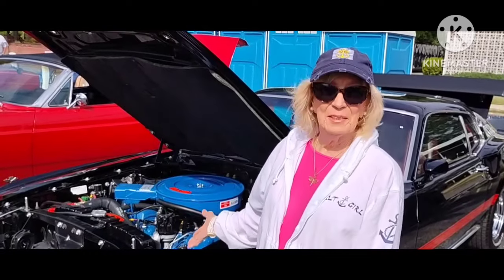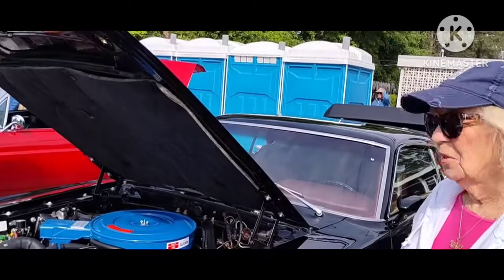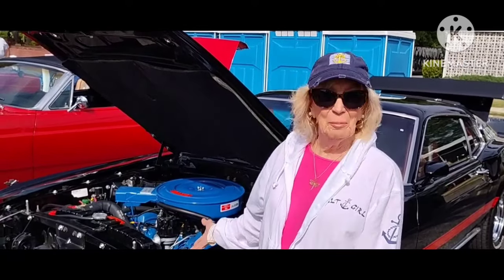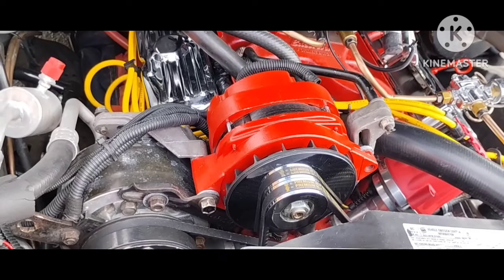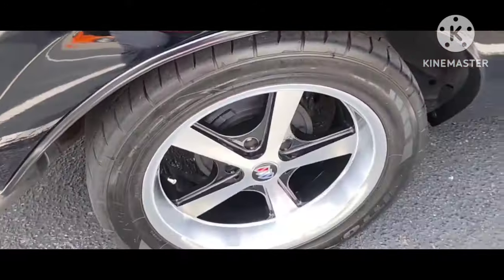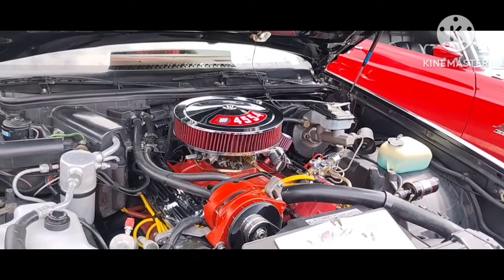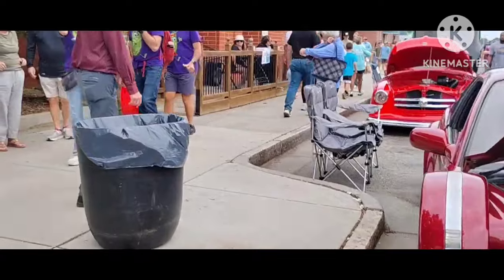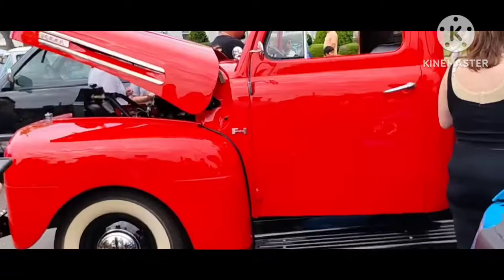NC PICKLE FESTIVAL 2024] Mt Olive NC -Overwhelming Turnout!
38th Annual North Carolina 😁 Pickle 🥒 Festival 🥮🎎
Insightful Interviews Featuring: The Original Owner of a 1969 Ford Mach 1 Mustang 🐎, Big Block BUICK Regal Custom Build. 1991 Mitsuoka Le-Seyde. Please Click Like So that Everyone can see the Video 📸.